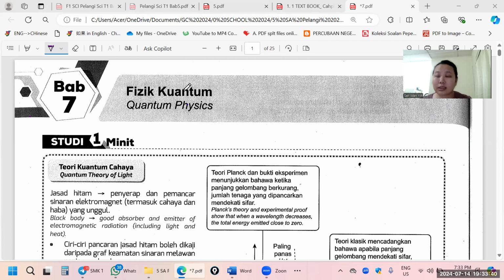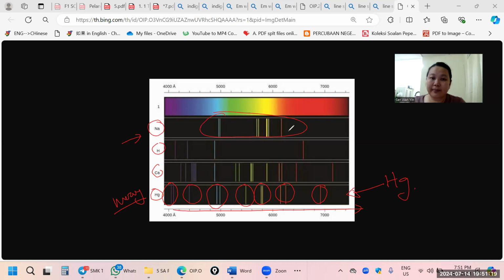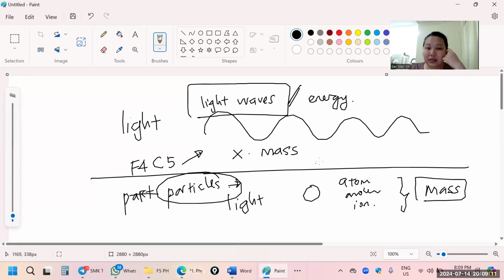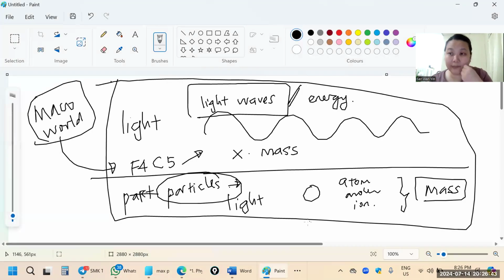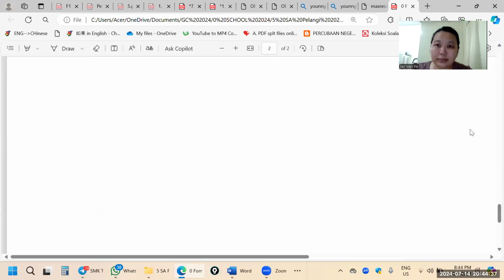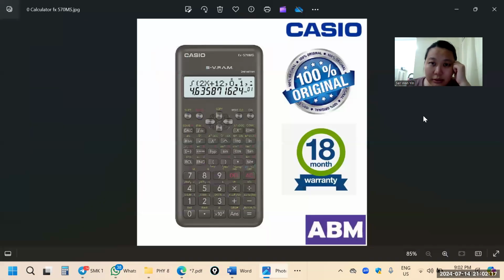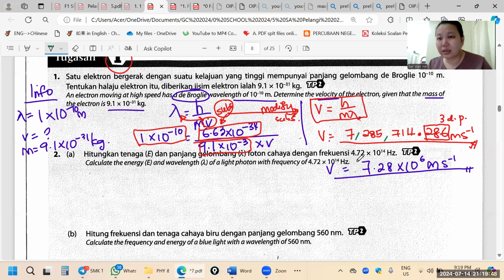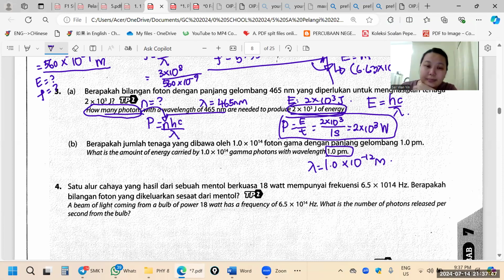F5 C7 part 1 24 07 15